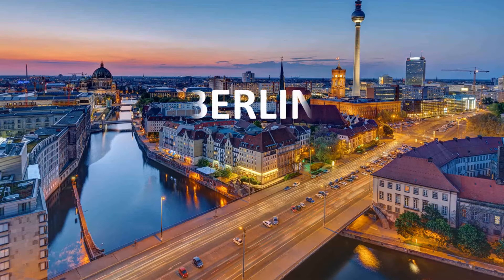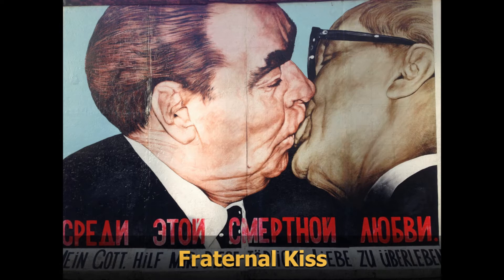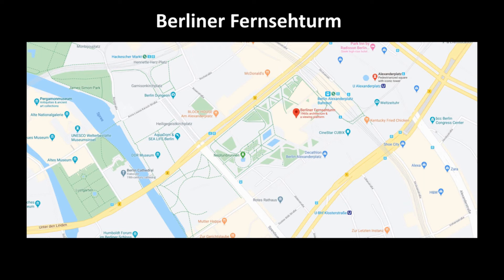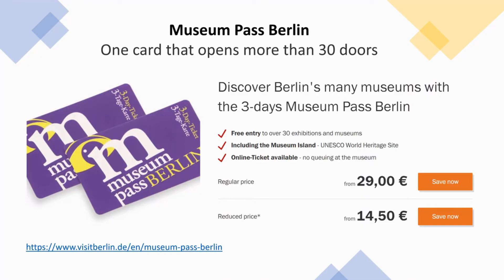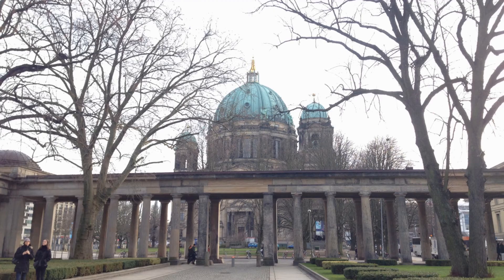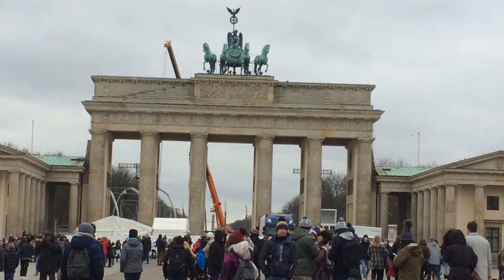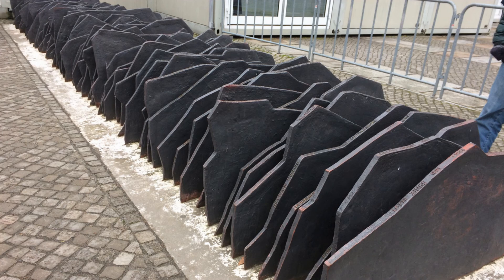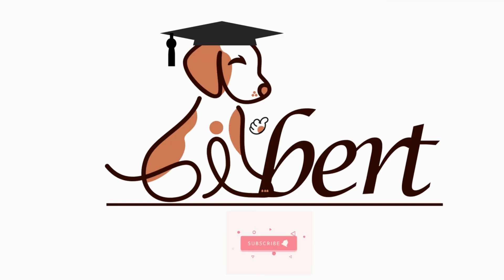Plan your Berlin tour